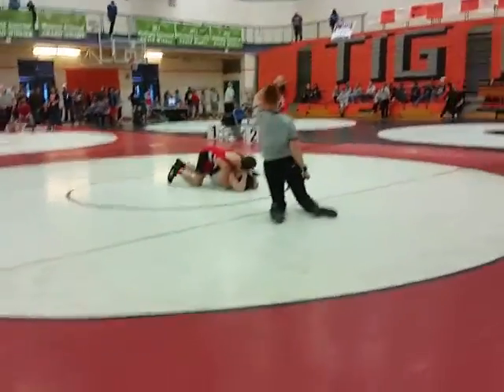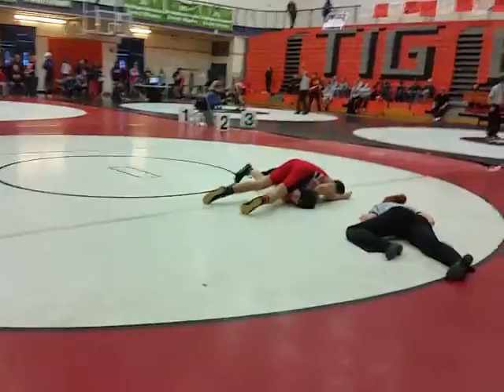Boston's first win